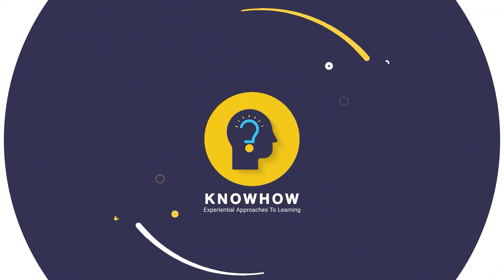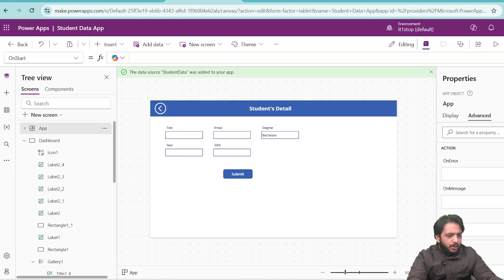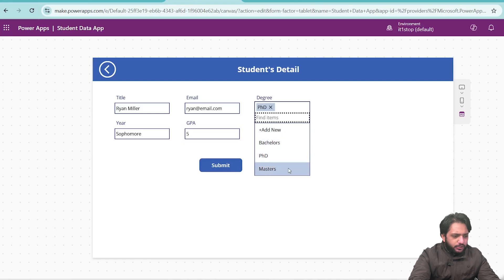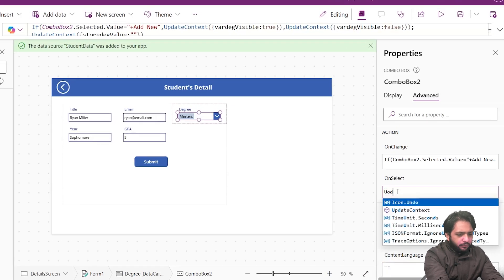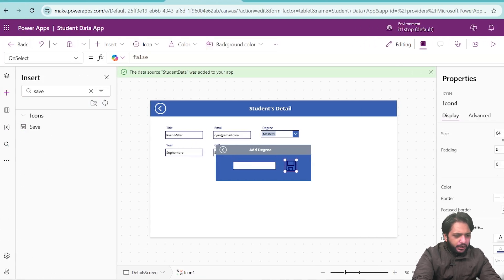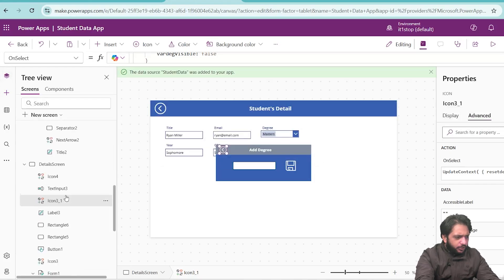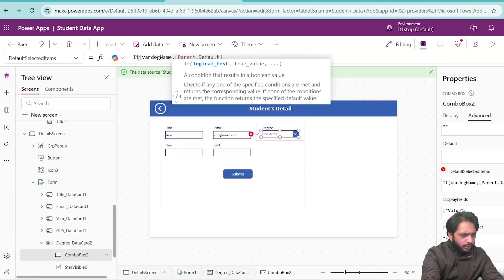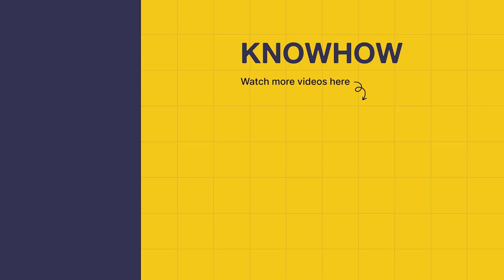Power Apps Dropdown Add New Option | Patch + SharePoint Made Easy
Power Apps Dropdown Add New Option with PopUp. Learn step by step how to create dynamic dropdowns in Power Apps using SharePoint list, Collection, ClearCollect, Distinct, Patch, and Popup form.

In this video you’ll discover:
How to replace a text field with a dropdown in Power Apps
Creating a collection from SharePoint list values
Adding a “+ Add New” option dynamically
Building a popup form for new entries
Using ClearCollect, Distinct, UpdateContext, and Patch effectively
Submitting records to SharePoint with updated dropdown values

Whether you’re a beginner or advanced user, this tutorial will help you build more dynamic, user-friendly Power Apps forms.

Timestamp:
0:00 Introduction – Why Add New Functionality in Power Apps Dropdown
0:18 Problem: Dropdowns in Power Apps Don’t Have “Add New” Option
0:50 SharePoint List Setup (Title, Email, Degree, Year, GPA)
1:15 Creating Collection with ClearCollect + Distinct
1:45 Populating Dropdown with SharePoint Data
2:29 Replacing Text Input with Combo Box in Power Apps Form
3:20 Configuring Combo Box: Default Value & Single Select
3:59 Adding OnChange Condition for “+ Add New” Option
4:47 Designing PopUp Form (Rectangle, Label, Input, Save Button)
5:25 Validation with Notify Function
5:47 Saving New Value with Patch Function
6:20 Updating Contex

We offer practical, hands-on training in the following in-demand technologies:

✔ SQL
✔ Power BI
✔ PowerApps
✔ Power Automate
✔ Digital Marketing
✔ AI/ML
✔ Snowflake
✔ No Code Platforms
✔ Programming